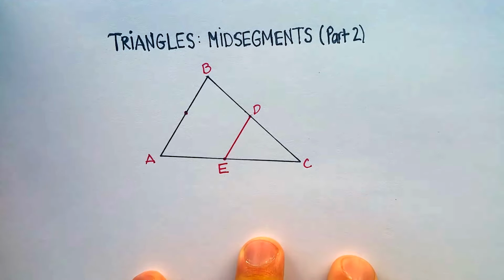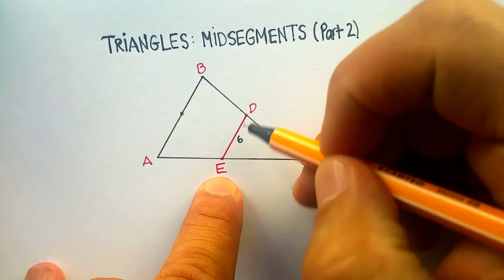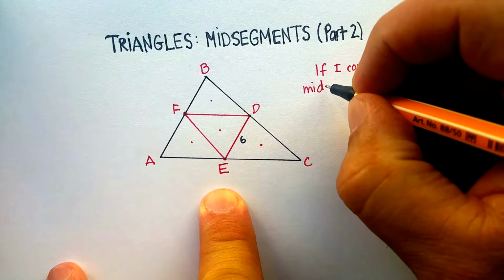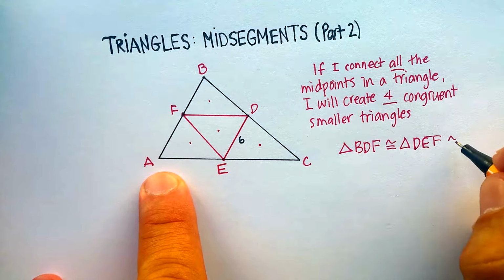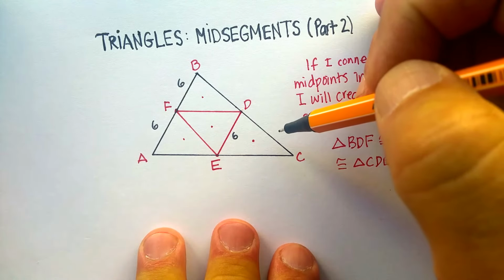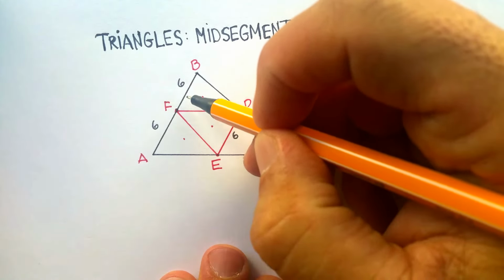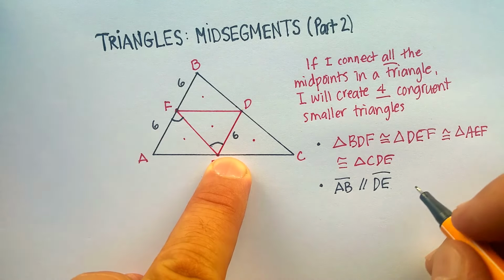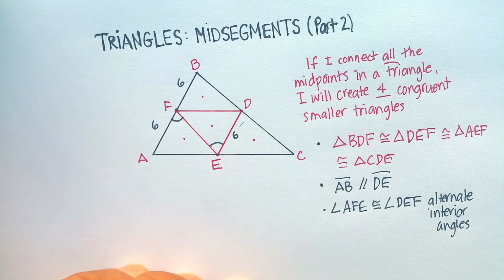Triangles: Midsegments (Part 2)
This video is the second video in a pair of videos that demonstrates  the some of the properties of a triangle that is connected at the midpoints (using midsegments).